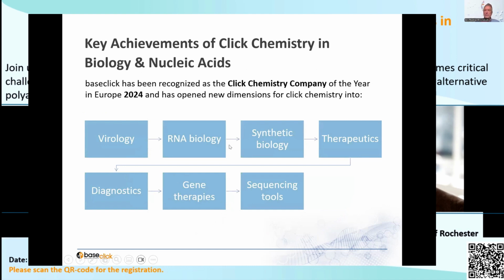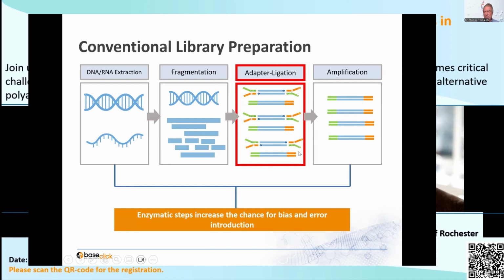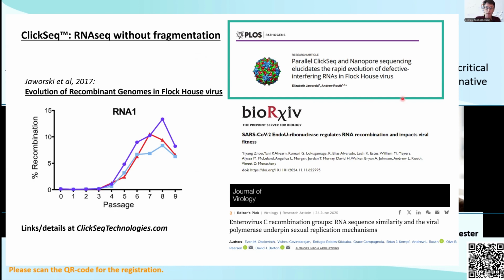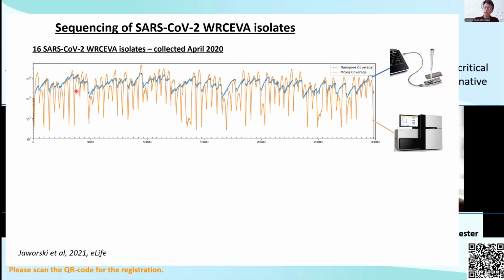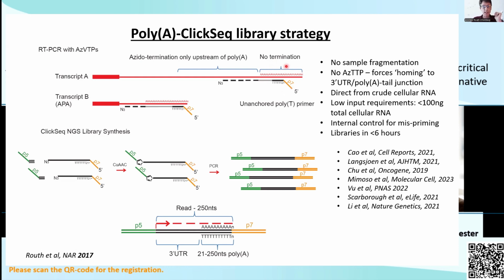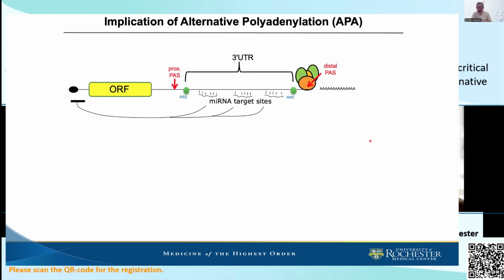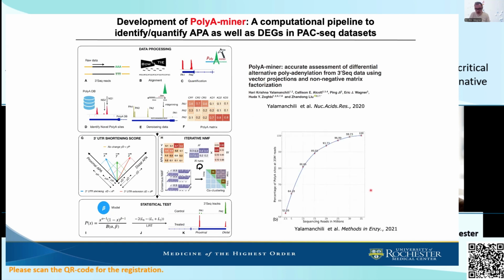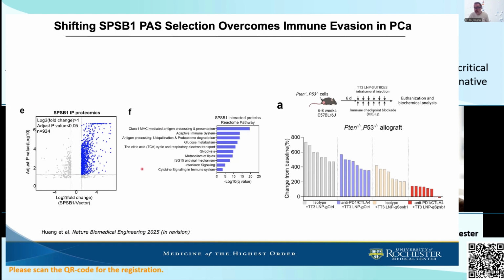ClickSeq Technology for RNA and DNA Sequencing: Enzyme-Free Library Preparation for NGS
Discover ClickSeq a powerful, fragmentation-free, enzyme-free NGS library preparation technology based on click chemistry.
In this expert webinar, scientists from baseclick GmbH, ClickSeq Technologies, and the University of Rochester introduce how ClickSeq overcomes key challenges in next-generation sequencing, including ligation artefacts, RNA recombination, alternative polyadenylation, and splicing detection.

What you’ll learn in this video:
• How Click Chemistry enables clean and efficient RNA/DNA library preparation
• How azido-dNTPs and CuAAC ligation replace enzymatic ligation
• Real applications in virology, transcriptomics, and Poly(A) analysis
• The role of ClickSeq, Tiled-ClickSeq, and DNA-ClickSeq in modern genomics
Speakers:
Dr. Thomas Frischmuth (baseclick GmbH)
Dr. Andrew Routh (ClickSeq Technologies)
Dr. Eric Wagner (University of Rochester)
Ideal for researchers in:
For kita info and collaborations, visit:
 baseclick.eu